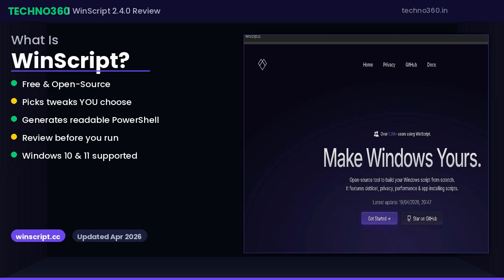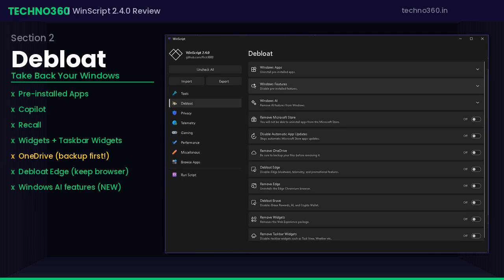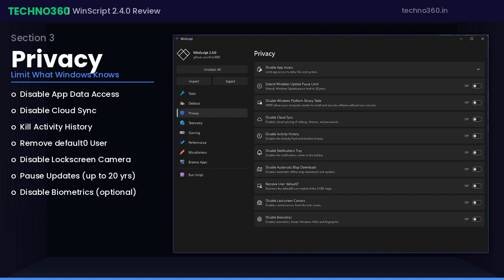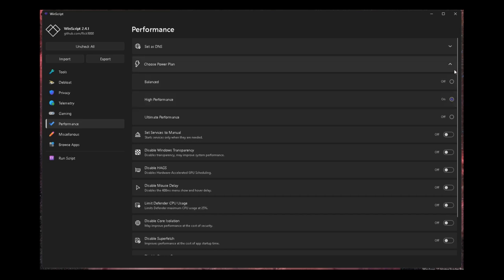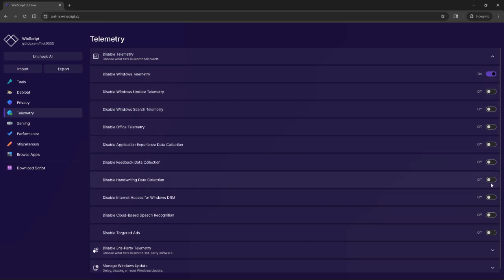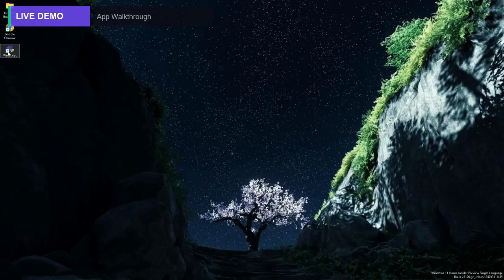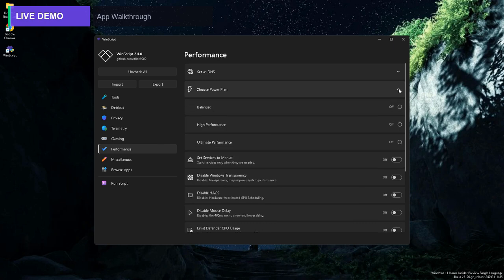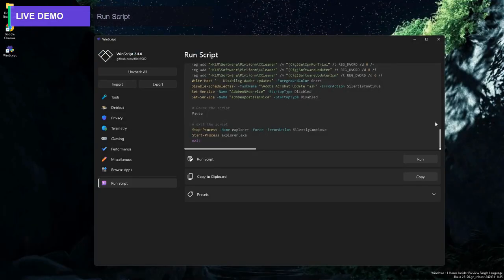WinScript Review 2026: Remove Windows 11 Bloat, Stop Tracking & Speed Up Your PC for FREE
WinScript is a completely FREE, open-source Windows optimizer used by over 1.2 million people.
In this full review, I cover everything: debloat, privacy, telemetry, gaming, performance, and the built-in app installer.

No registry hacks. No mystery scripts. You see every line of code before it runs.

Tested on Windows 11 (also works on Windows 10).

CHAPTERS
0:00 - Intro: Windows 11 is Spying on You
0:30 - What Is WinScript?
1:11 - Download & Get Started (Desktop + Online Version)
1:42 - Tools Section (Cleanup, Repair, Restore Point)
2:16 - Debloat Section (Remove Copilot, Recall, Bloatware)
3:10 - Privacy Section (Disable Tracking & Cloud Sync)
3:45 - Telemetry Section (Stop Microsoft & 3rd-Party Data)
4:16 - Gaming & Performance Tweaks
4:52 - Miscellaneous & Quality-of-Life Tweaks
5:24 - Browse Apps (Post-Install App Installer)
6:12 - How to Run Script Safely
6:50 - Final Verdict (9.1/10)
7:45 Demo